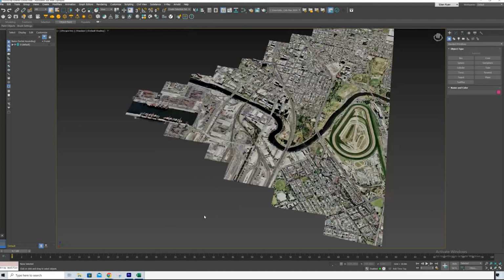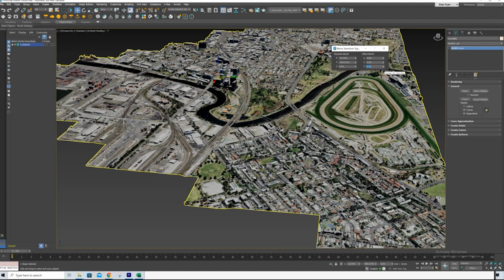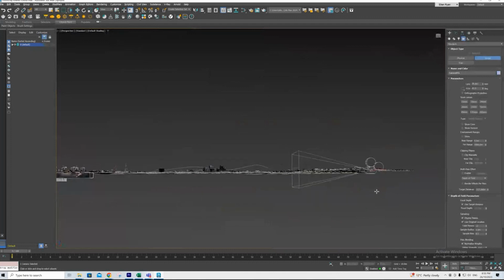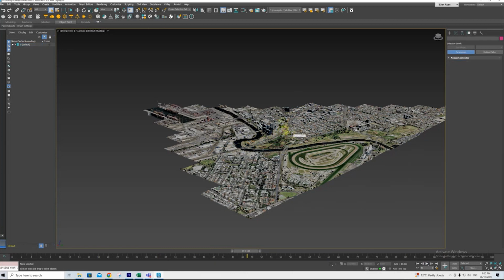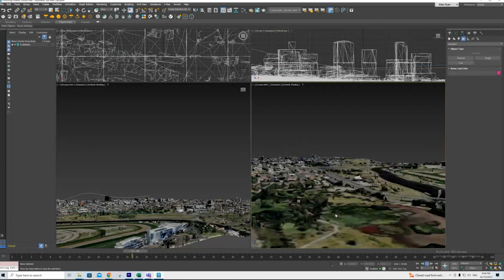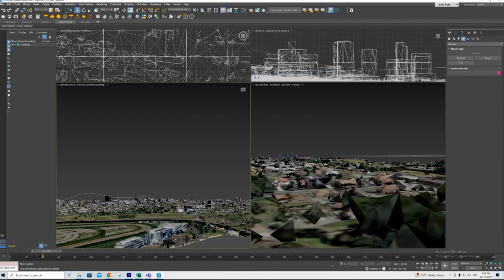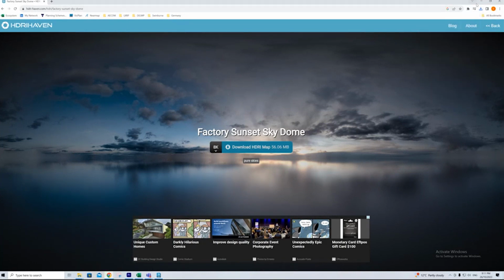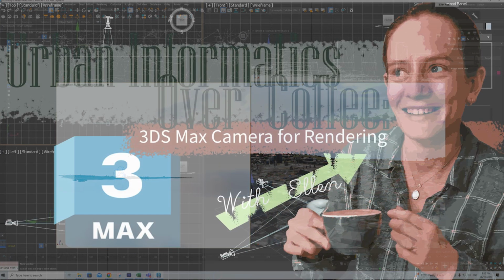3DS Max Setting up a Camera for Rendering | Urban Informatics Over Coffee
Time for Coffee and setting up a camera in 3DS Max for rendering an animation!